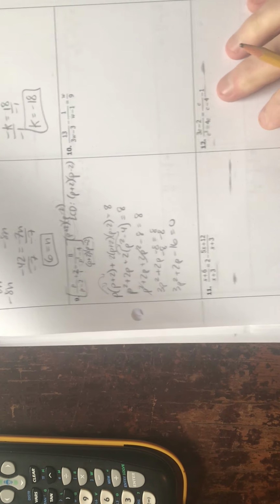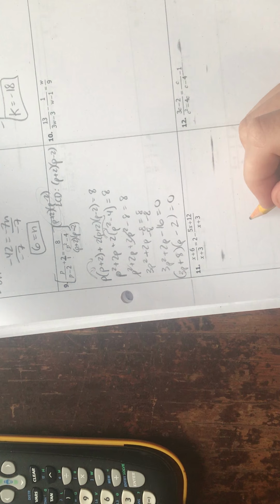5/6 and 5/7 - Solving Rational Equations - Part 2